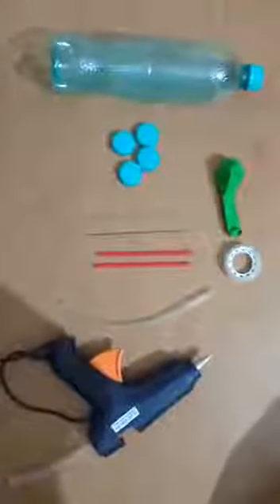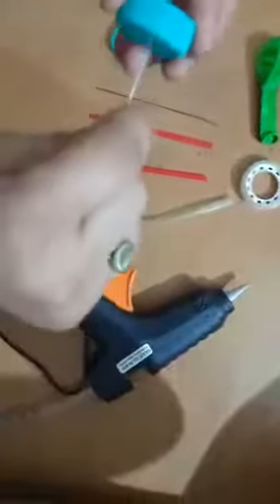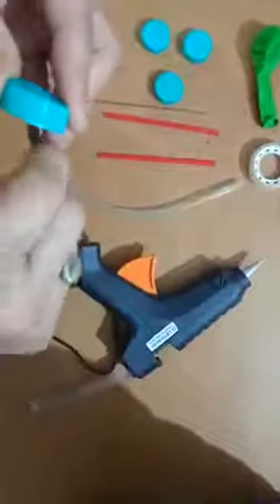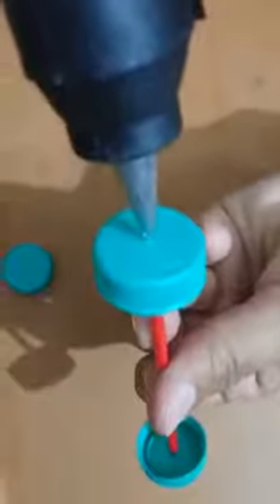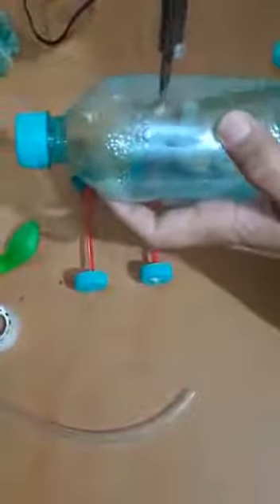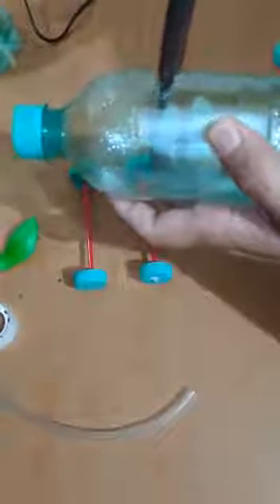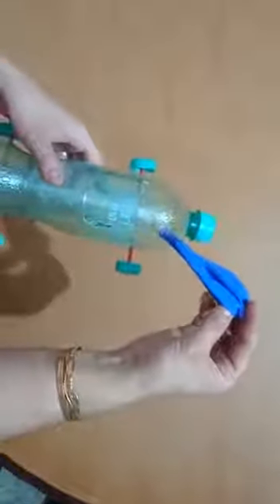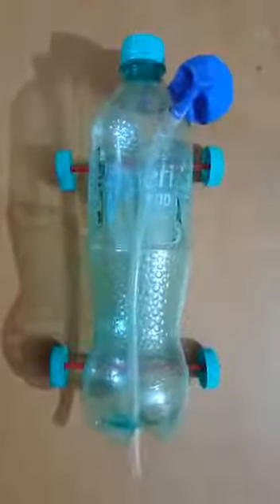Making a balloon car.